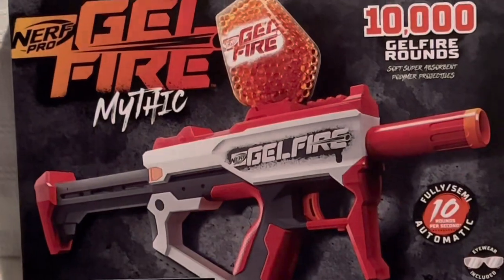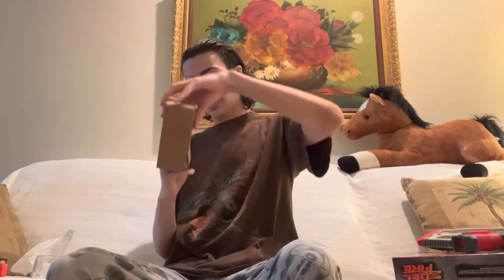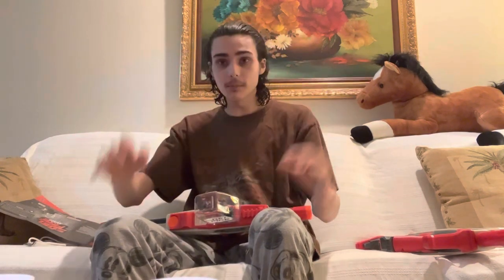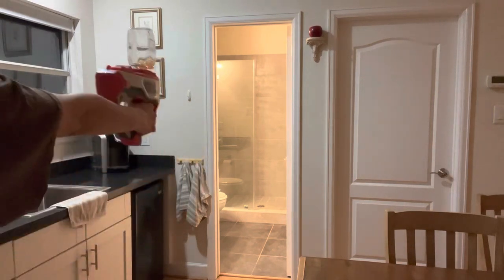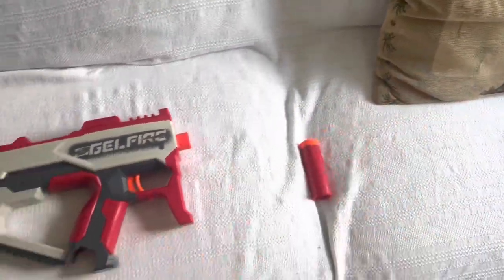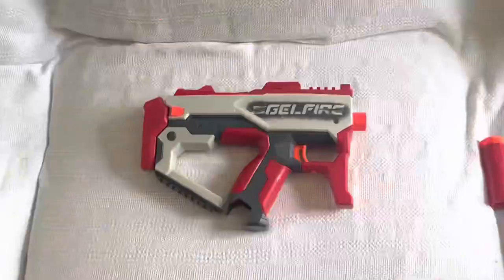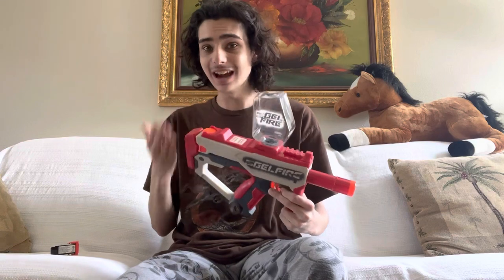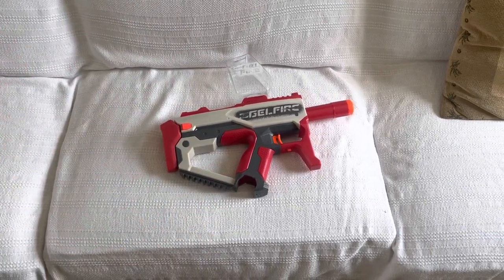The Nerf Mythic is my favorite bad blaster